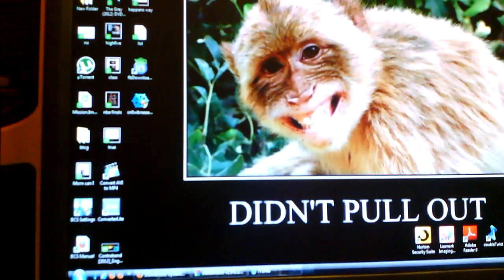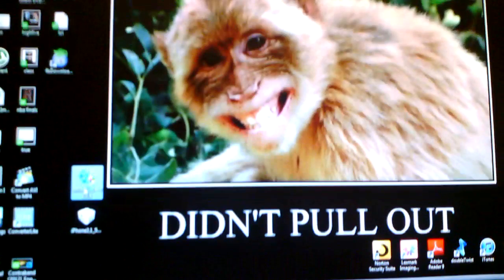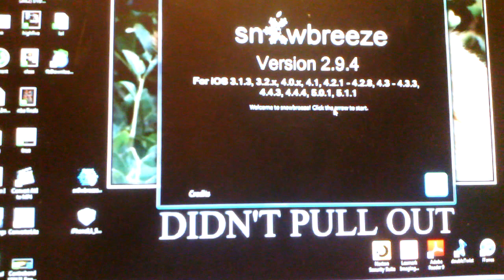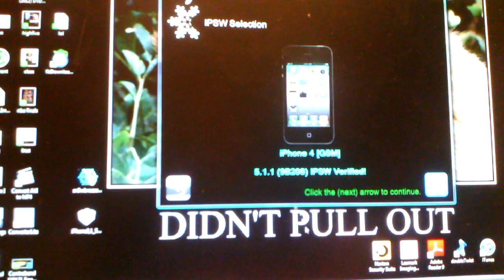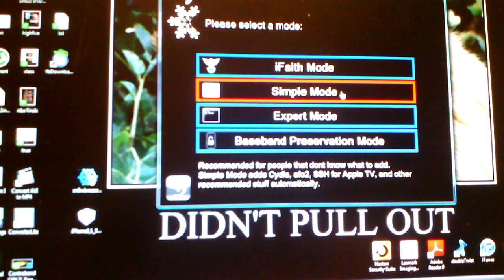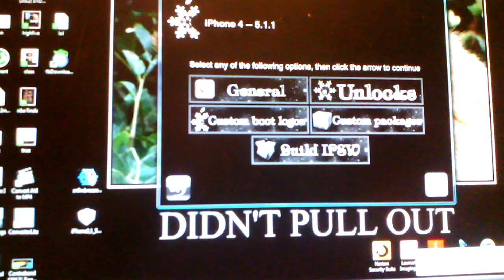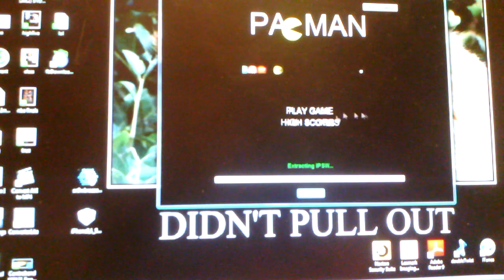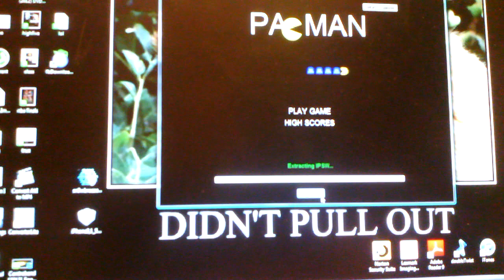Sn0wbreeze Tutorial 5.1.1 UNTETHERED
Tutorial for the simple install of Jailbreak firmware on device.
IF TAKEN TO ADFLY ADD WAIT 5 SECONDS CLICK SKIP
FIRMWARE-- Felixbruns.de
FOLLOW ON SCREEN DETAILS COMMENT OR INBOX FOR HELP